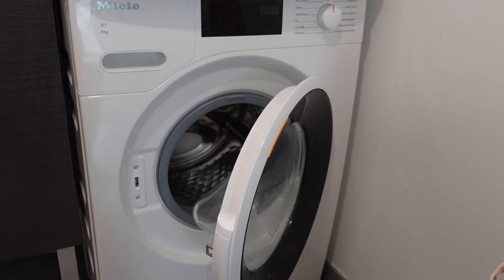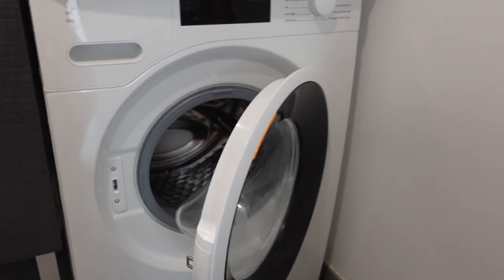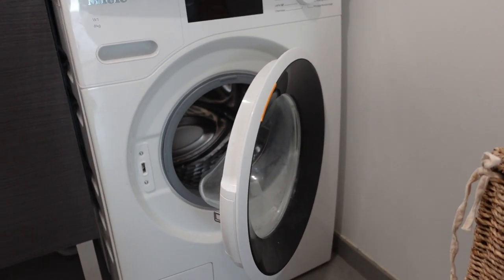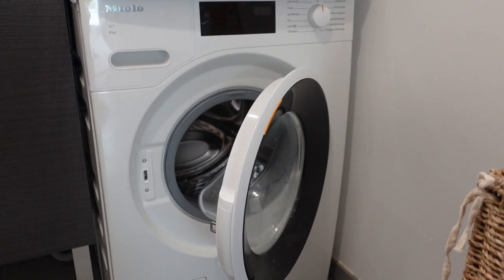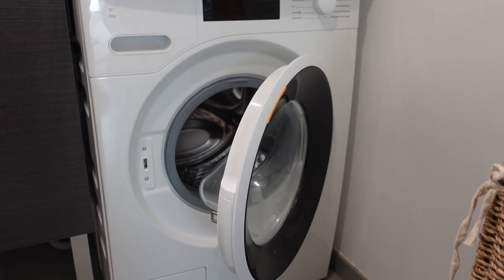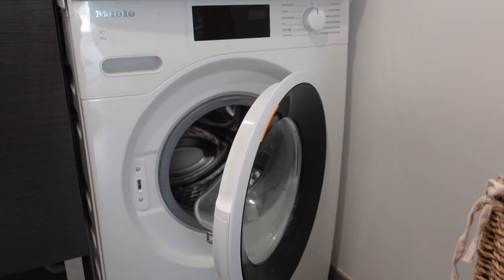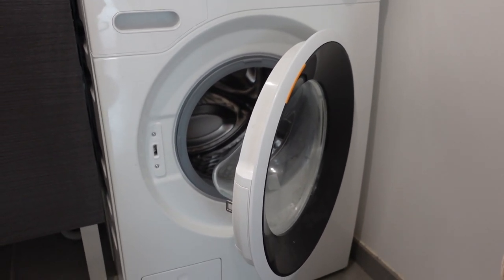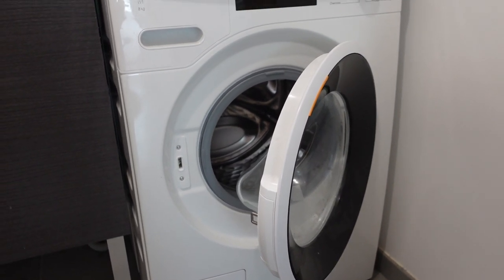F12 Error Whirlpool Washing Machine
How to remove fault code F12 on Whirlpool washer.